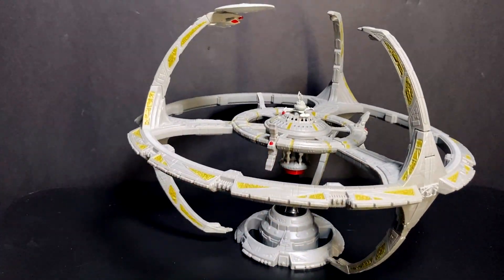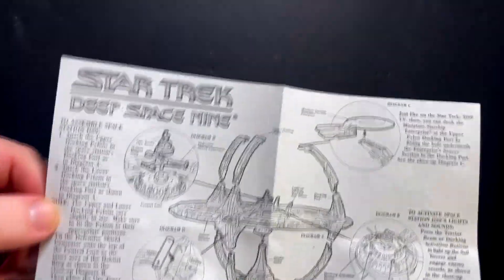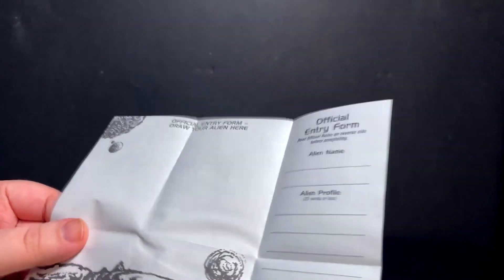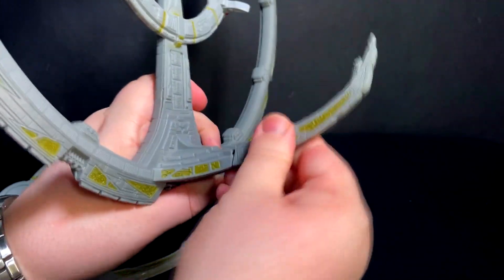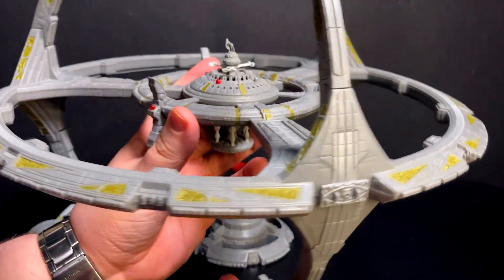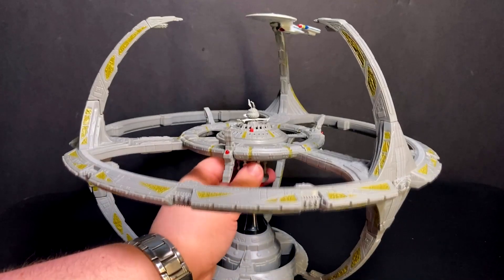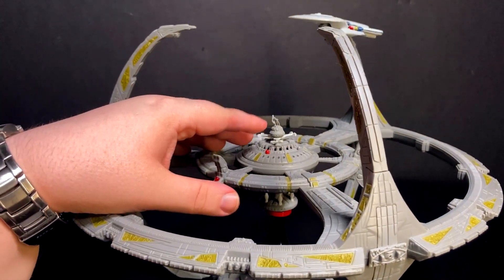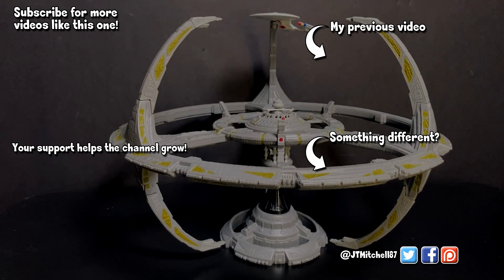Playmates 1994 Space Station DS9 - Star Trek: Deep Space Nine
Here's my look at a vintage Star Trek toy from Playmates Toys! This time it's the space station from Deep Space Nine itself, Deep Space Nine!

Times:
0:00 - Intro
0:38 - Packaging and Paperwork
3:23- Pieces and Assembly
5:35 - The Station
8:02 - Lights and Sounds!
9:40 - Final Thoughts `